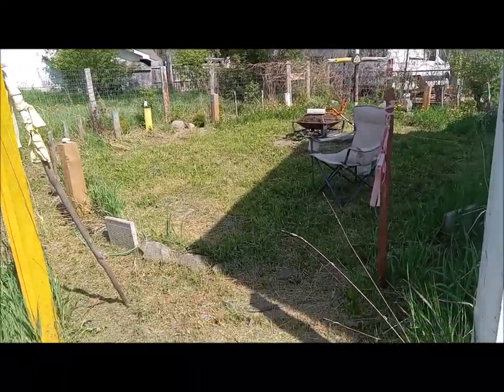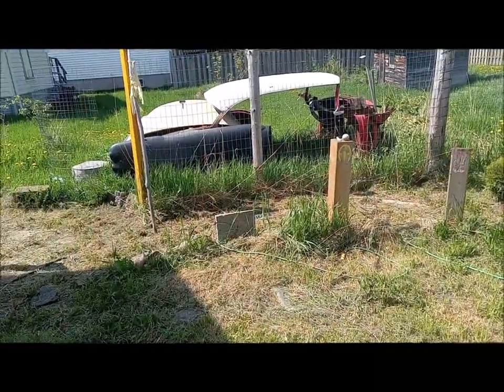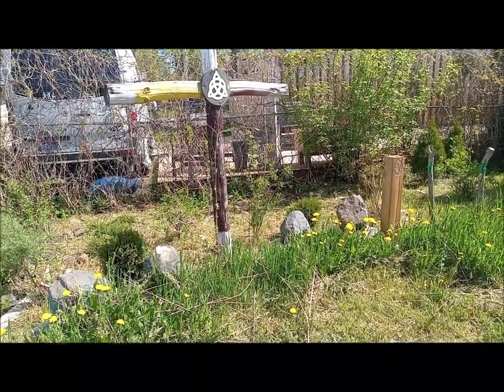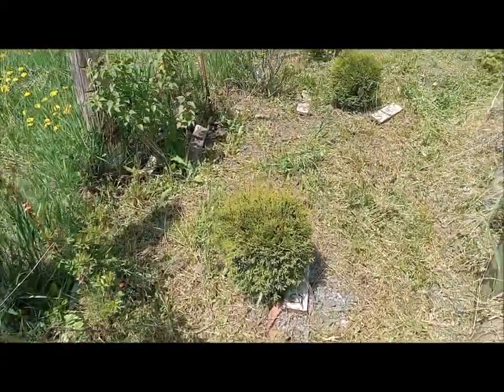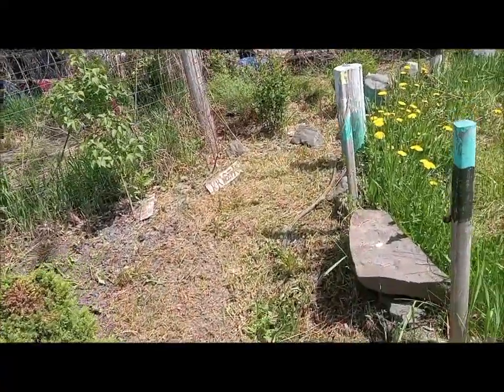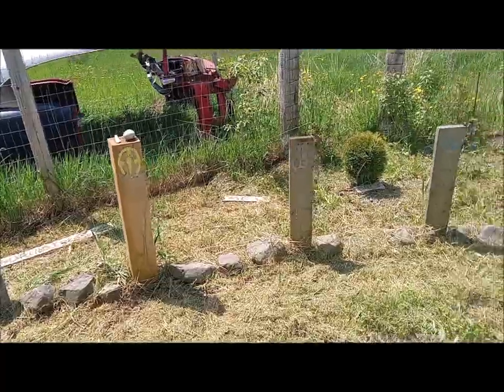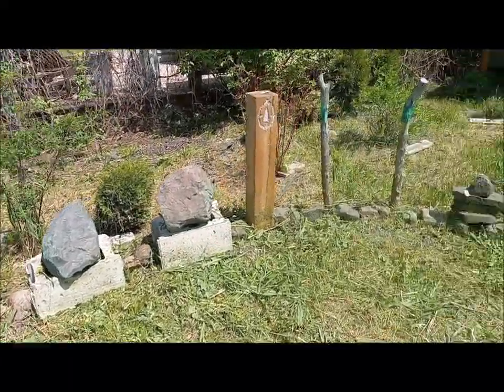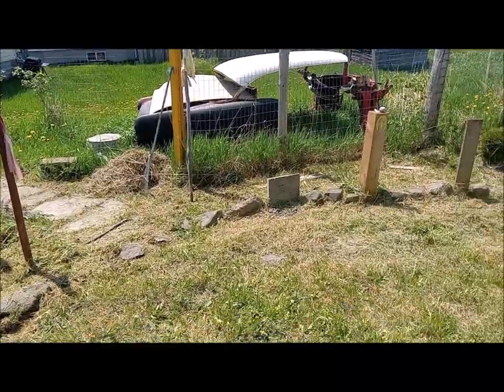welcome to the grove 2023